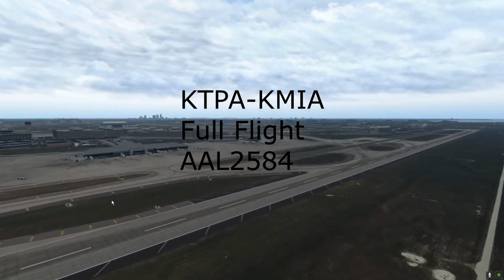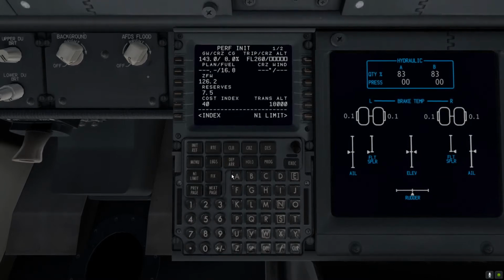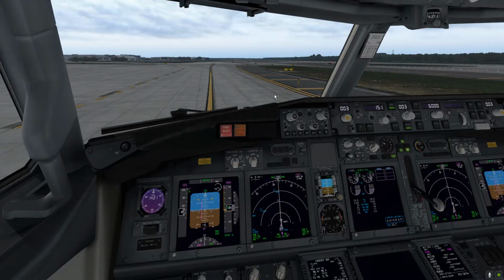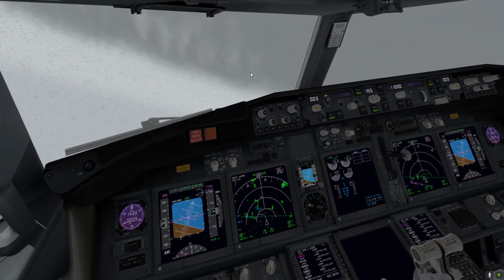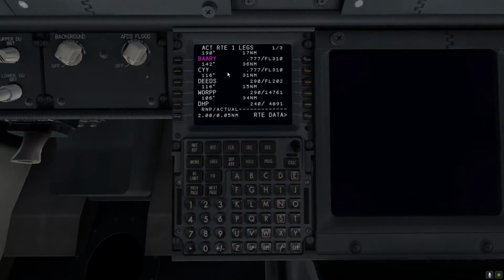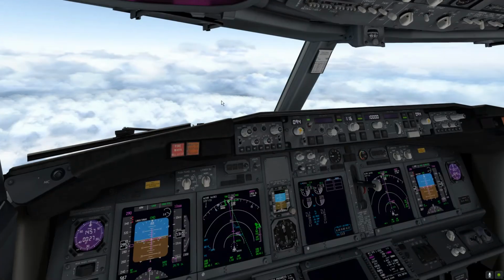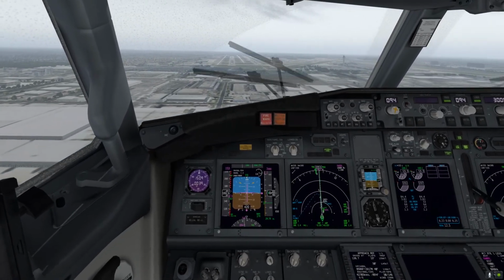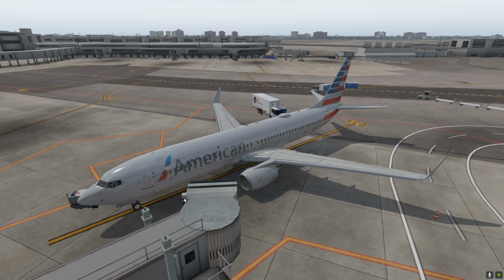Zibo B737-800 full flight KTPA-KMIA / X-Plane 11.50 / Real B737 pilot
In this video I fly the B737-800 on this short trip showing the progress of action to fly this aircraft according to real airline's SOP.

Platform: Xplane 11.50r3 Vulkan
Add-on used: Zibo 737v3.43 - RealLife V9 environment enhancement - SFD global texture - Active SkyXP - Xcamera+XP Realistic v2 - VerticalSim Tampa Airport Scenery - Nimbus Miami v2 Scenery - JarDesign Ground Handling.
PC specs: Intel i7 10700K - Nvidia RXT 2080super - 64Gb RAM 2400MHz - 2x Samsung 970 EVO PLUS SSD - Sony Bravia 42''.
Credits: song courtesy of Sound Cloud. Track: Ehrling -Champagne Ocean